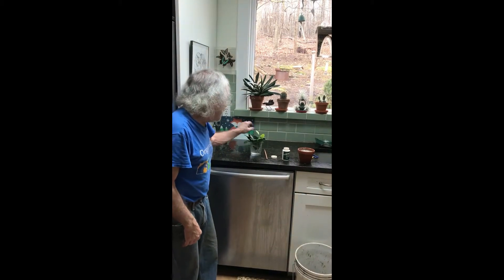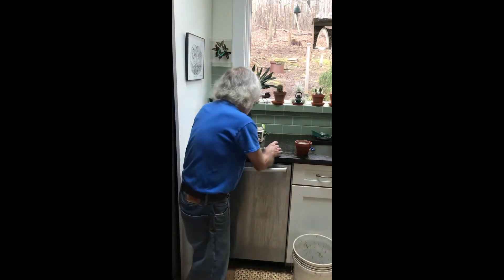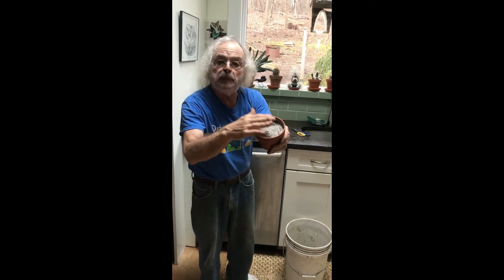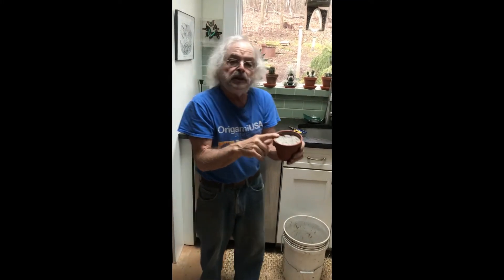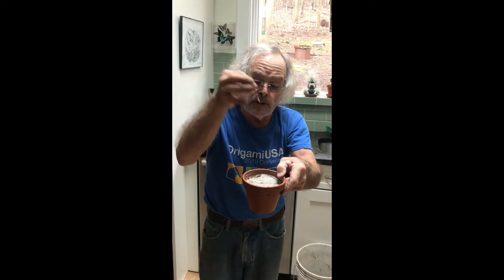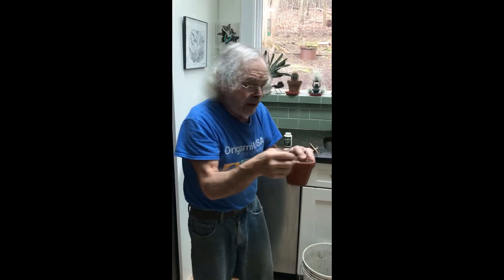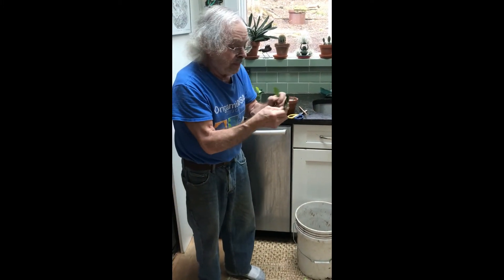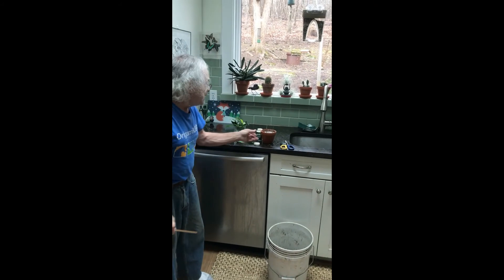How to root a cutting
How to prepare a pot for a cutting and the proper way to use rooting hormone.